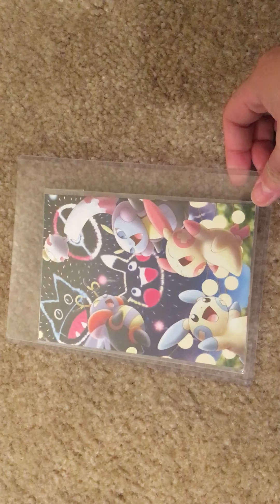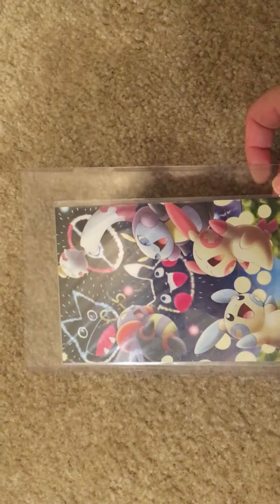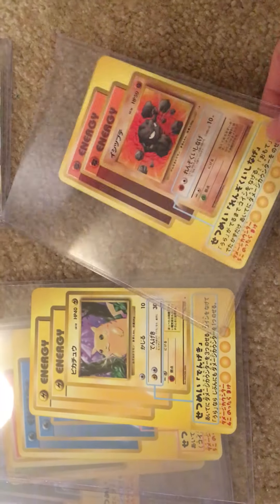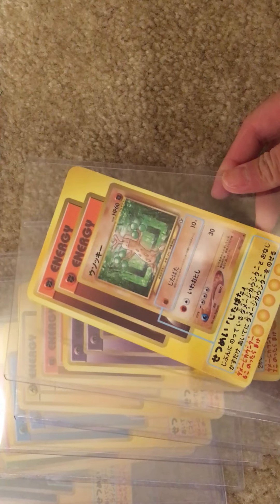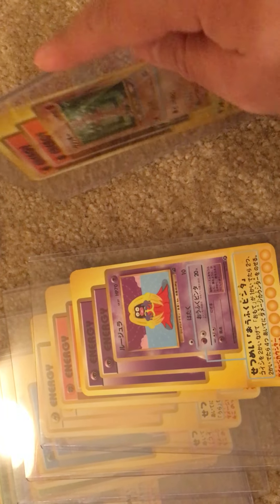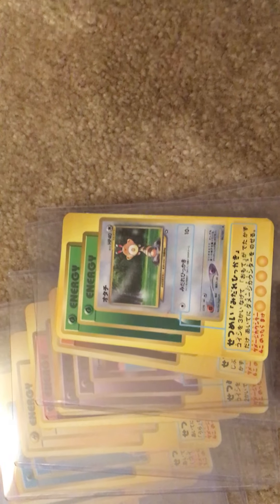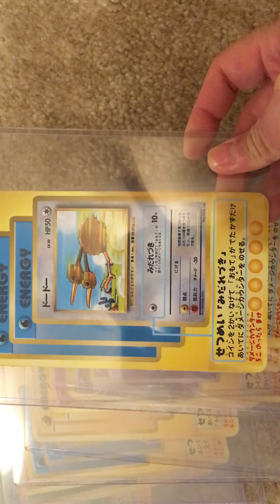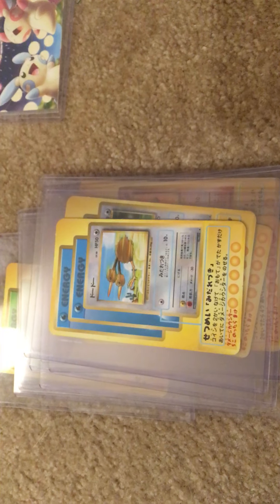ULTRA RARE Pokemon Instructions Jumbo Promo and Post Card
These pokemon cards are made for teaching kids how to play the game.  They were included in a pokemon magazine in japan.

I'm also collecting pokemon post cards, more to come.